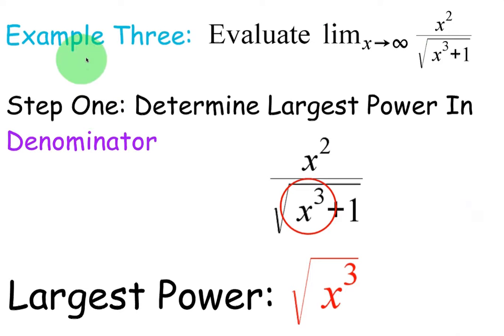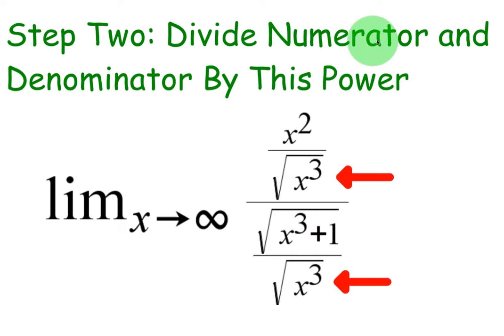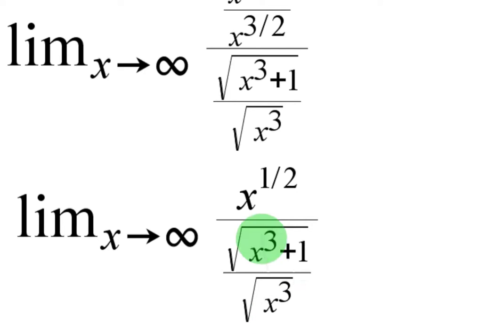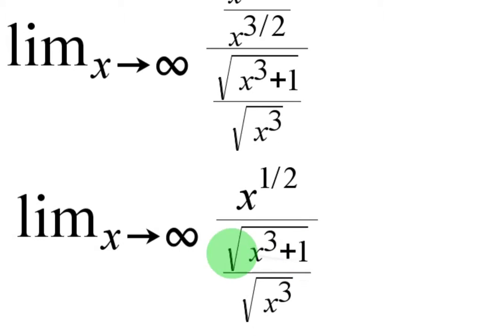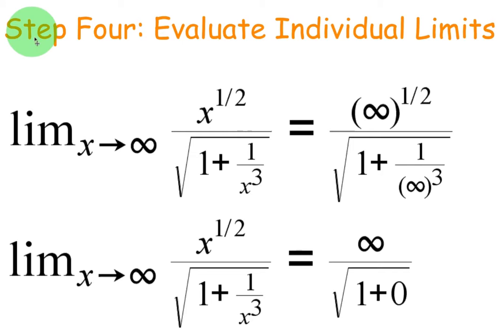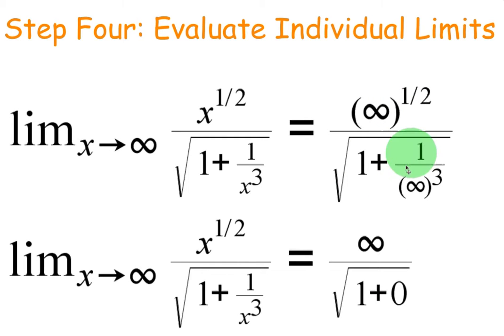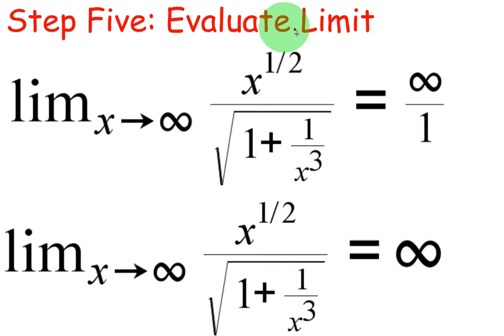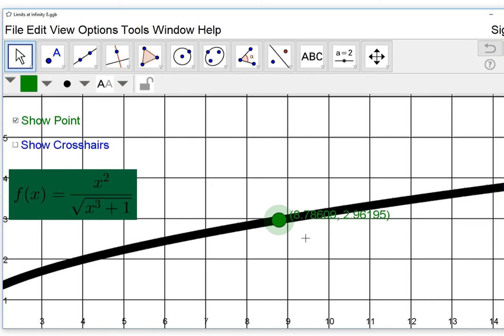Limits of Rational Functions at Infinity (A) Ex 3